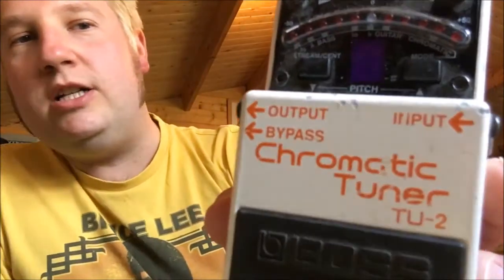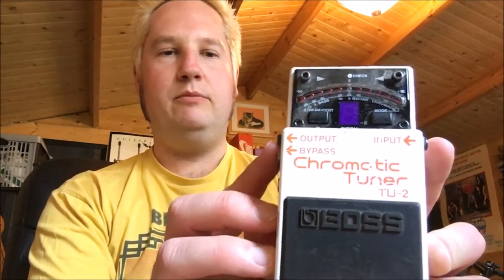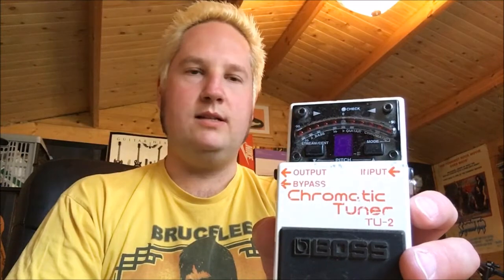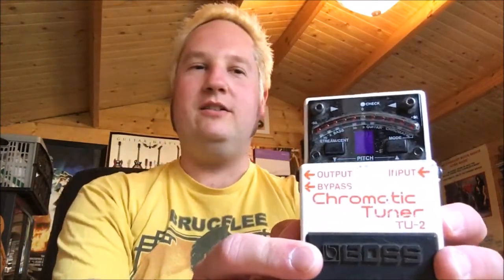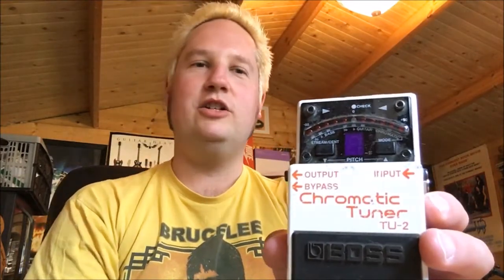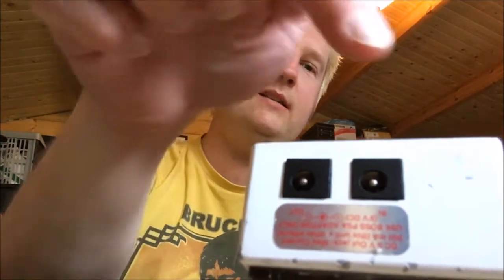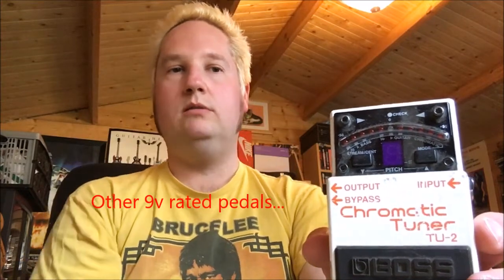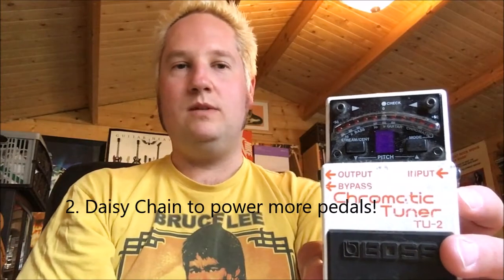Will Hessey - Thoughts on the Boss TU2 Chromatic Tuner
Hi folks! Here's my thoughts on the unassuming but most useful pedal I use - the Boss TU2 Chromatic Tuner. Being in tune is the most important aspect of your guitar playing, and this rock solid pedal does the job - and it helps power your other 9v pedals too!! What's not to like?!

Happy twanging!

Will